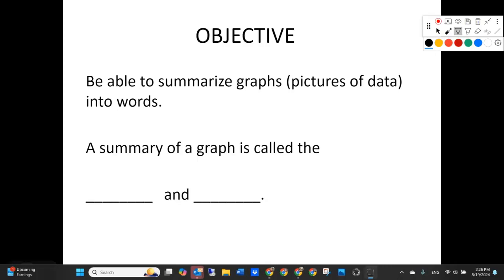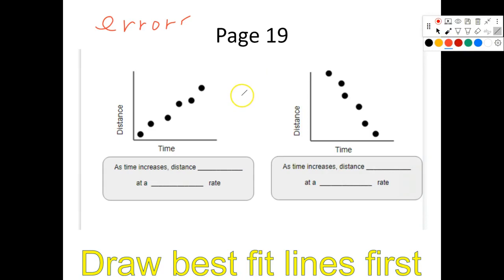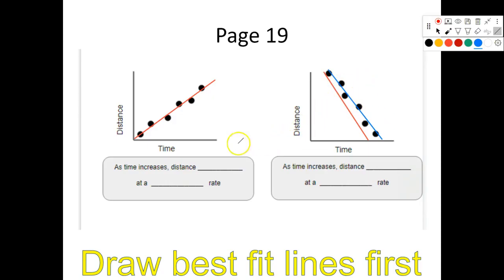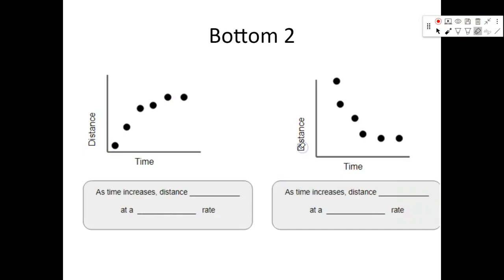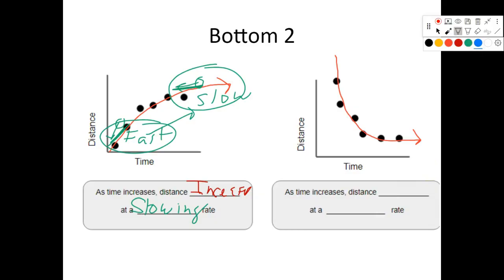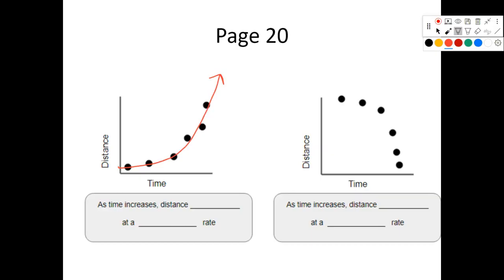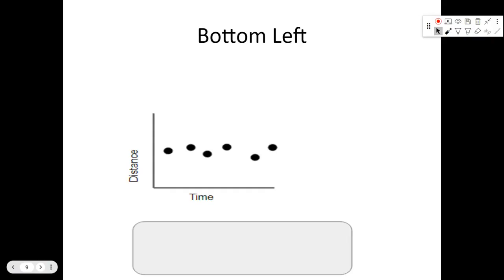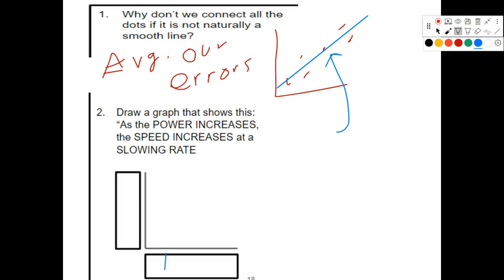Best Fit Lines Tutorial - graphing